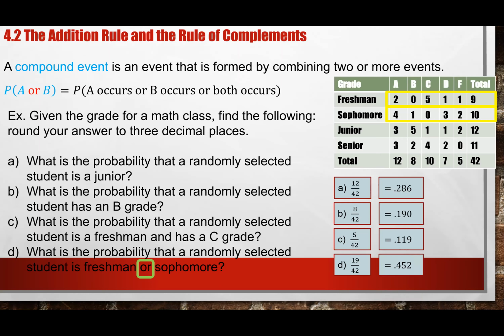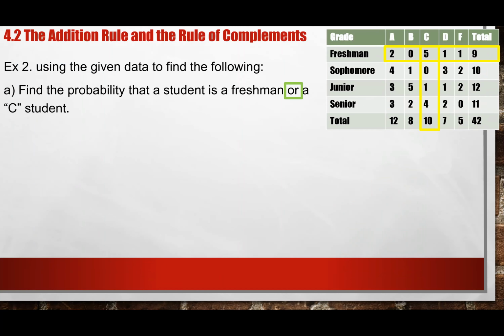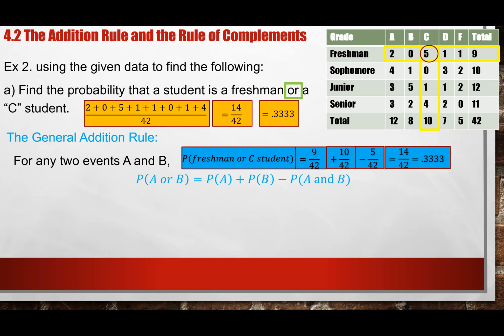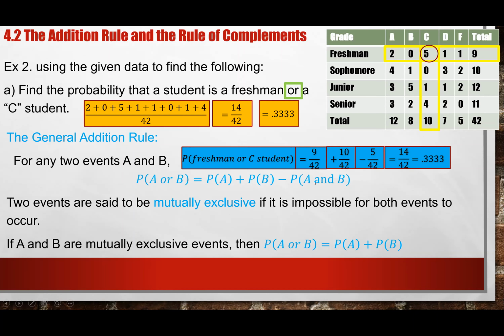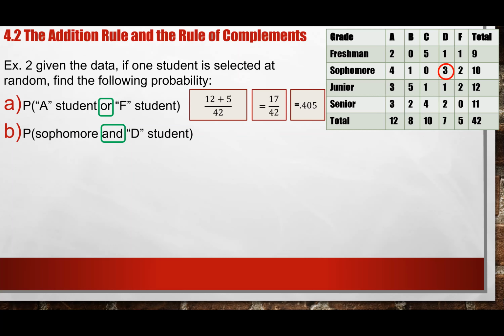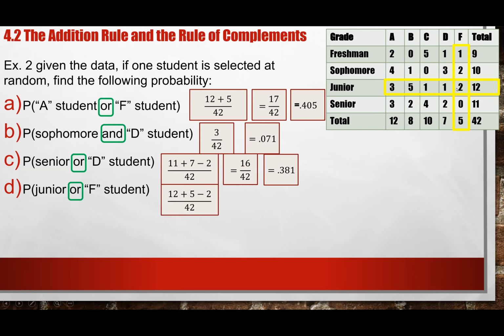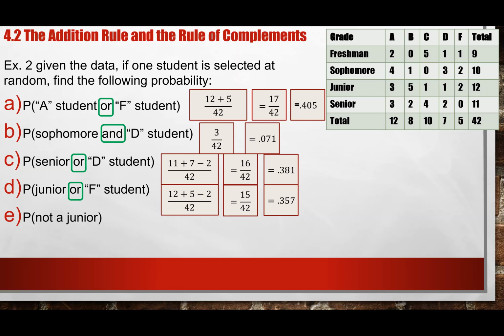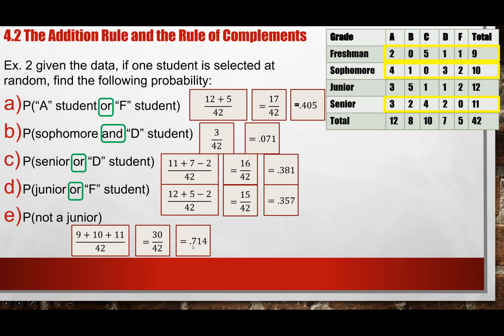Math 203 Statistic Chapter 4 Probability Additional rule Complement part 2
Lecture for 6/10 class